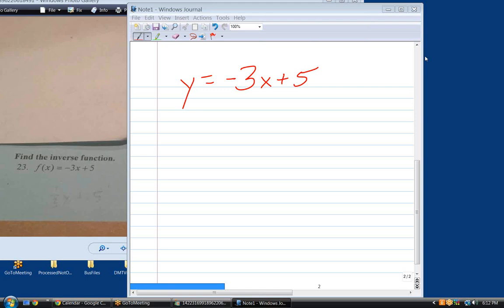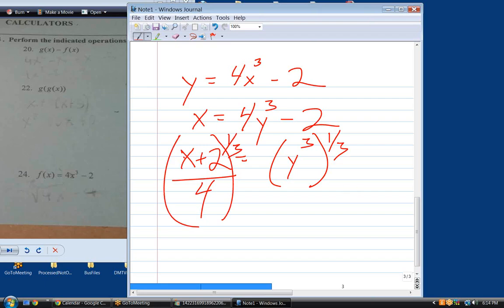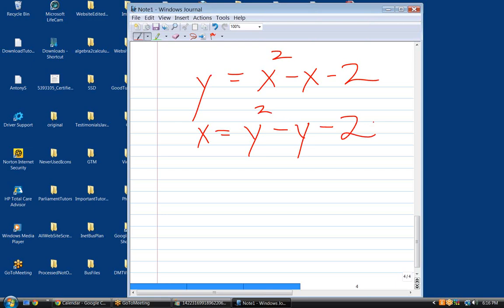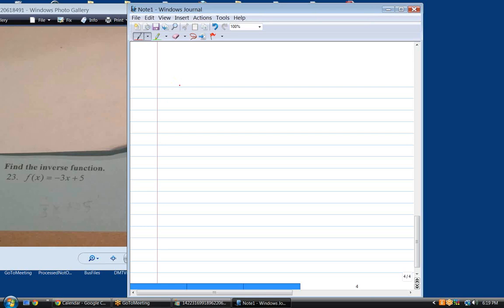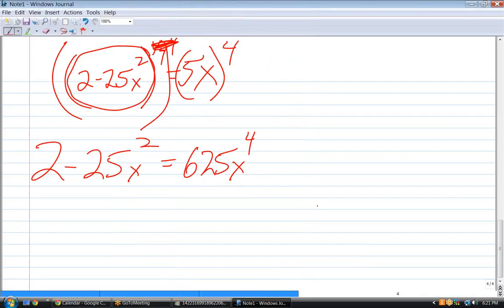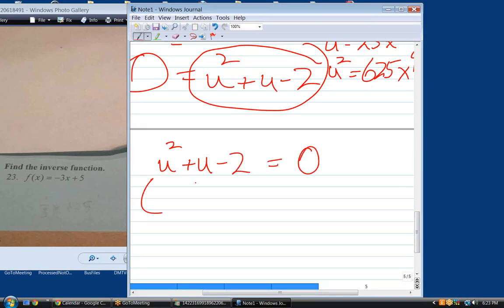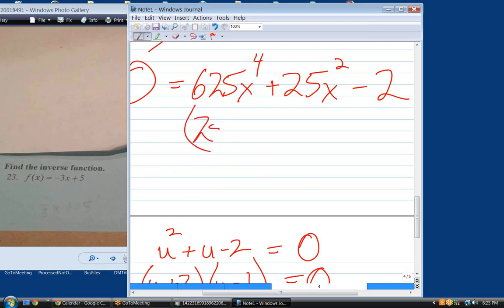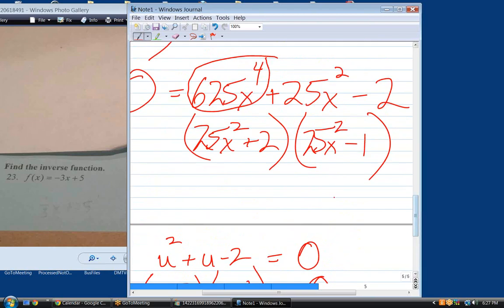Online Algebra 2 tutoring, Inverse/Composite Functions MH012615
This video deals with composite
functions, or combination of elementary functions.